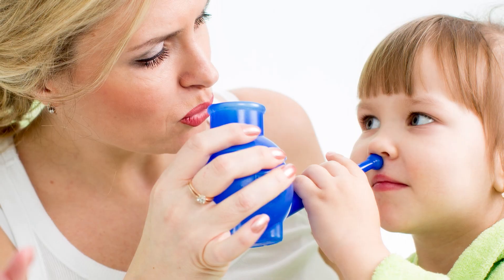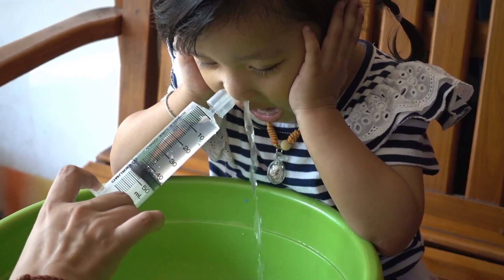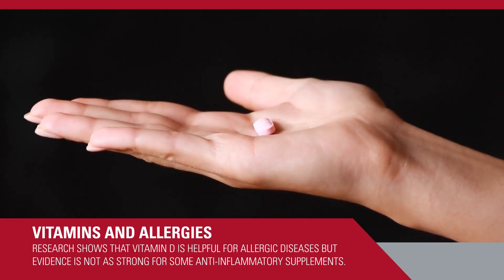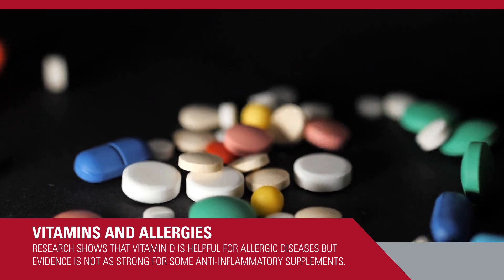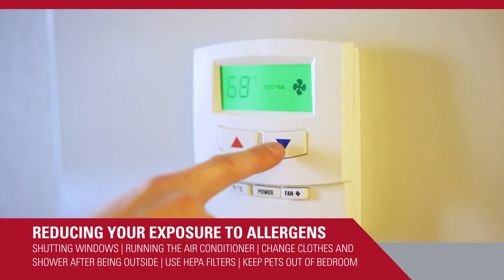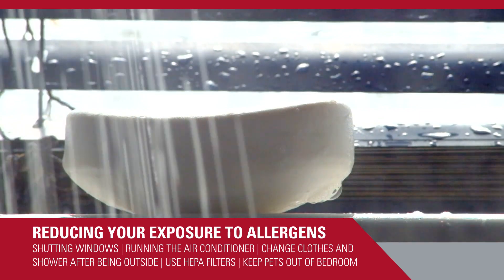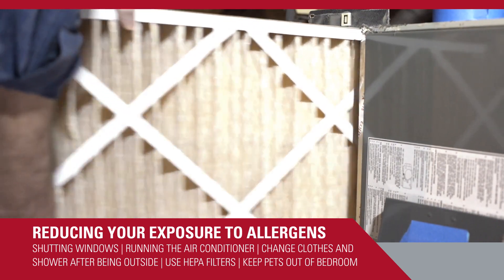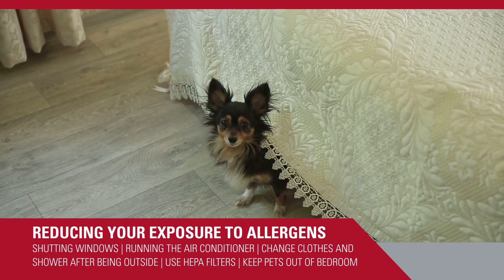ASK UNMC! In addition to over the counter remedies are there any natural treatments for allergies?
Jill Poole, MD, UNMC College of Medicine